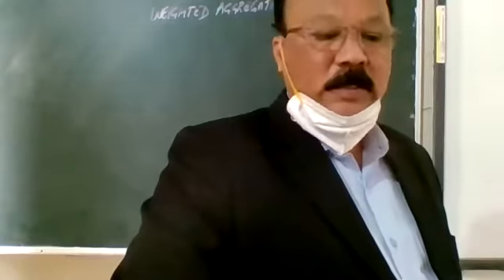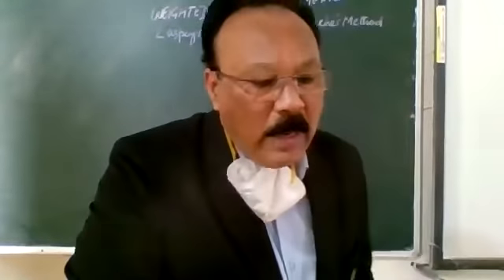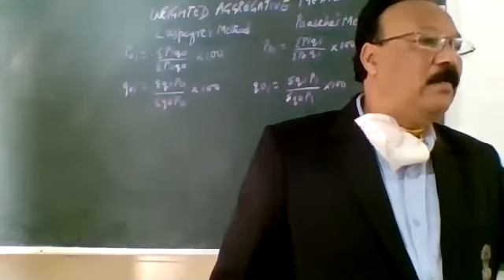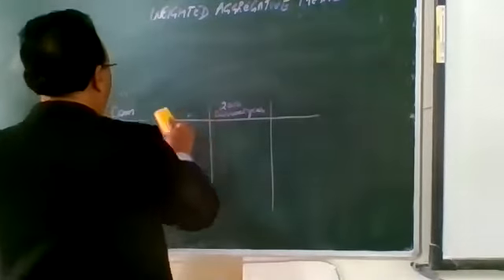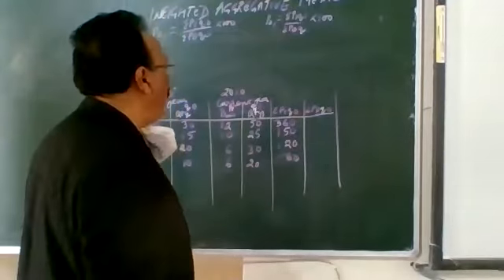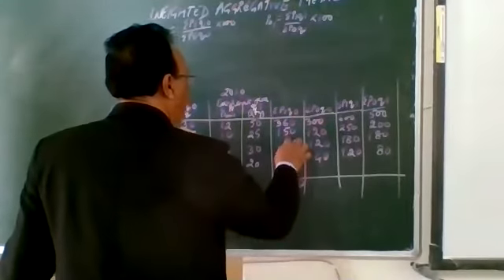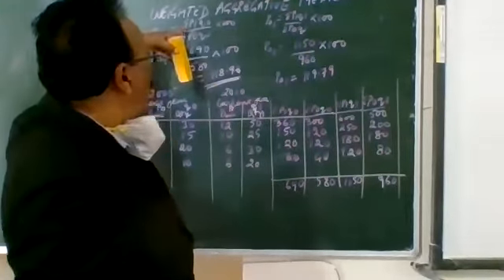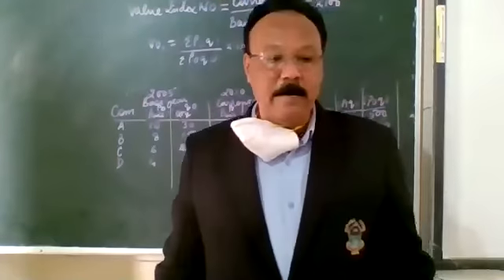weightedaggregativemethod4thFeb2021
weighted Aggregative method